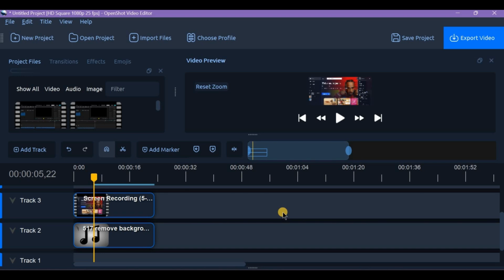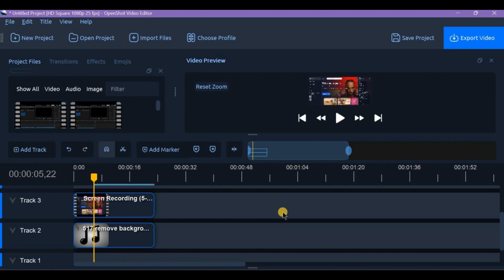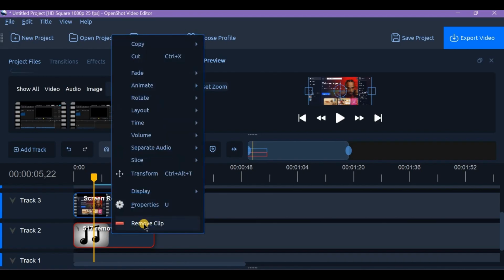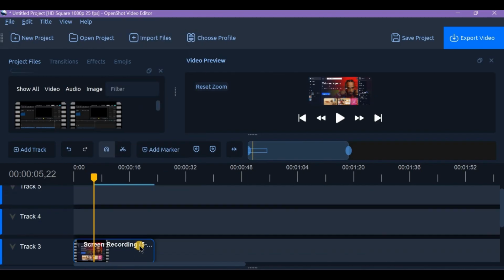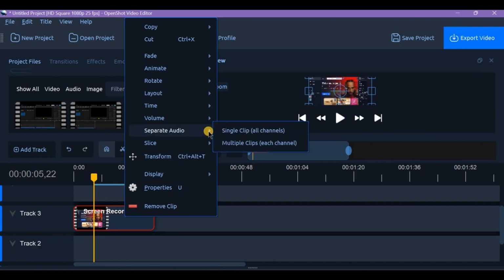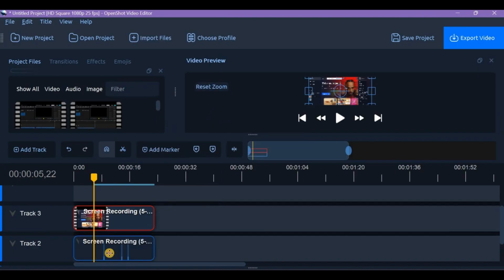How to Remove Background Music on Openshot 2025?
Removing background music in OpenShot lets you isolate the main audio or replace unwanted tracks for clearer sound. This is useful when you want to focus on voiceovers or other important audio elements without distractions.

OpenShot provides simple audio editing tools to mute or delete background music, helping you create professional-quality videos with balanced sound.